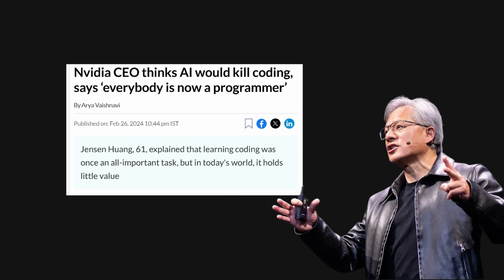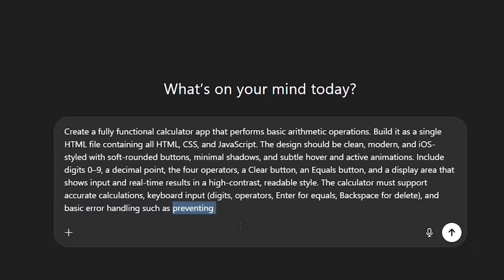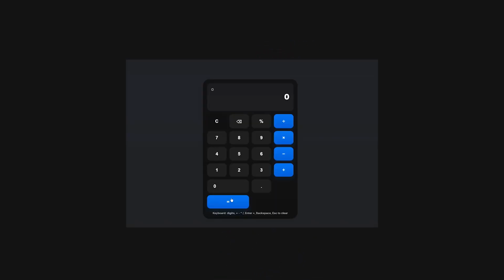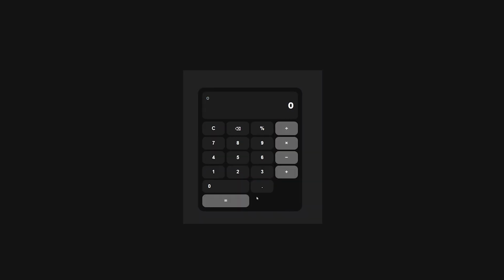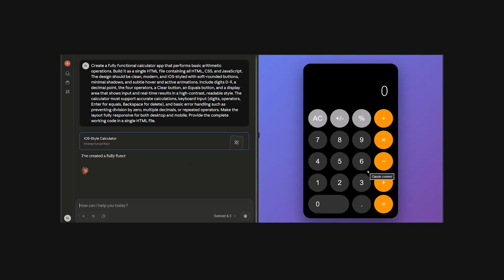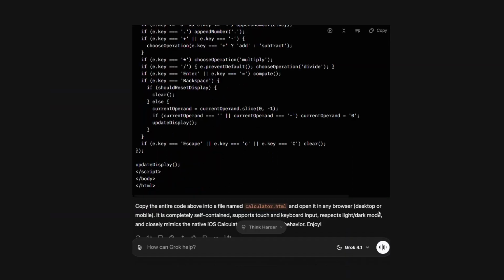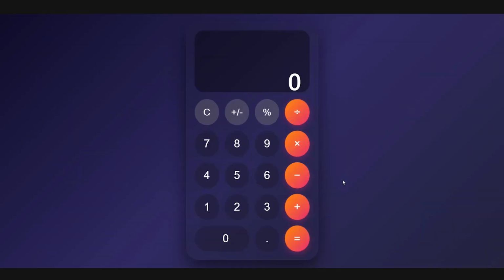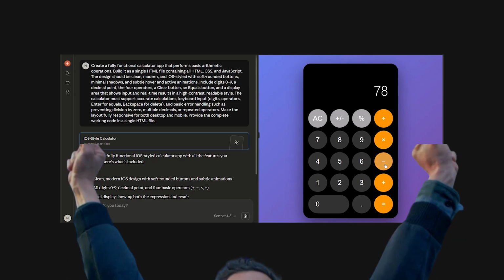ChatGpt vs Claude vs Grok Makes a calculator App from scratch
I gave ChatGPT, Grok, and Claude a super detailed challenge: build a fully functional, iOS-styled calculator app from scratch using HTML, CSS, & JS.

See the epic failures, surprising comebacks, and one AI that absolutely nailed it!

Who will win? Watch to find out!

💬 Comment your favorite AI's performance, and tell me which AI you'd like to see next!

by da way this is my first video!